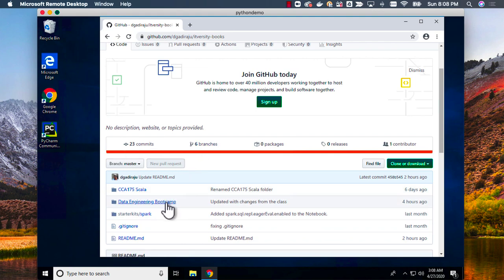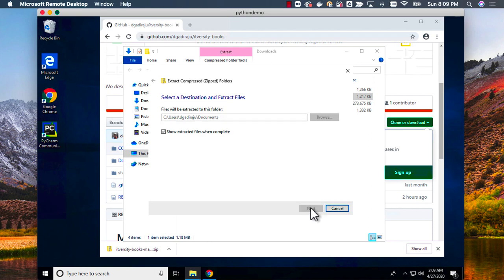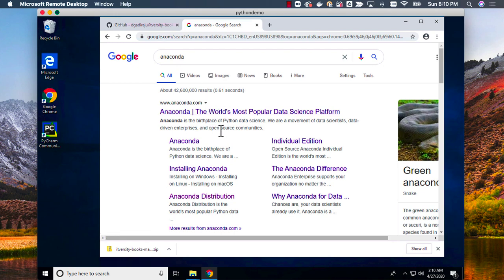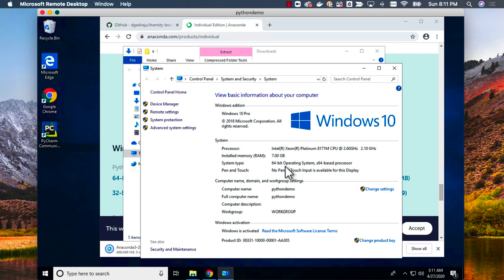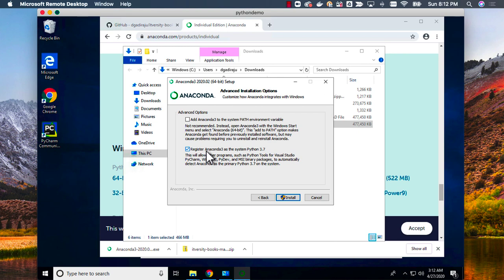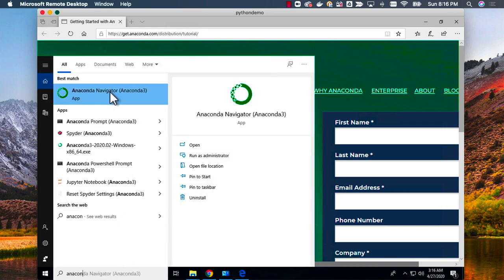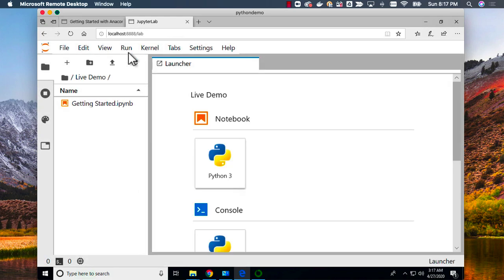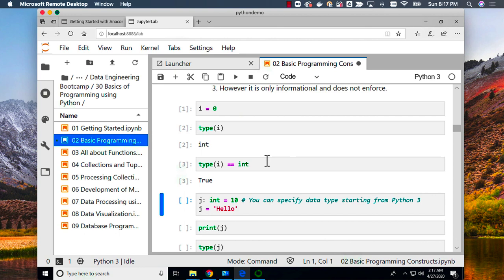Setup Anaconda and use Jupyter Lab to practice Python using Windows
As part of this topic, I have demonstrated how to setup Anaconda on Windows 10 and use Jupyter Lab to learn Python using Notebooks.

You can download the Notebooks provided by ITVersity by going